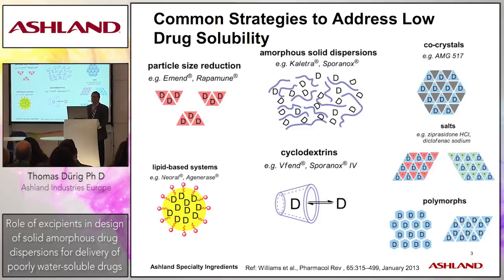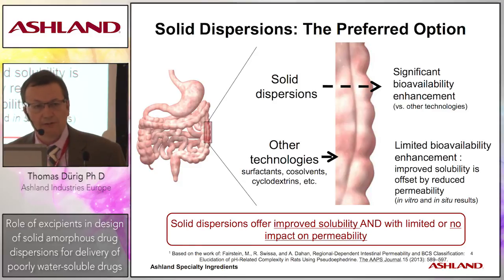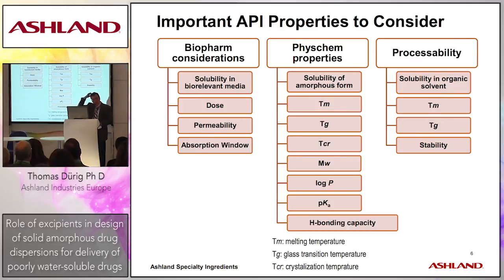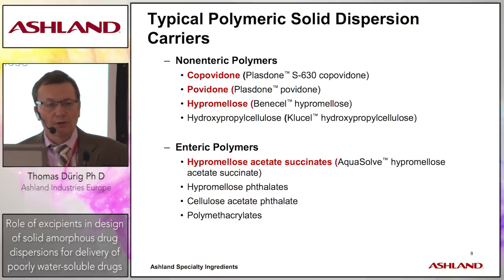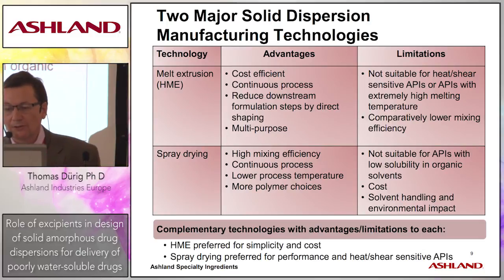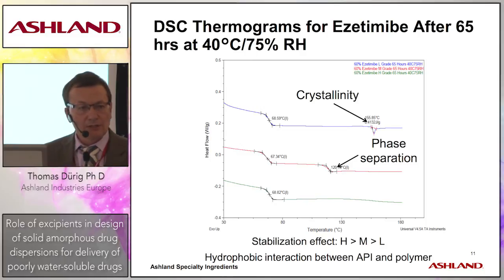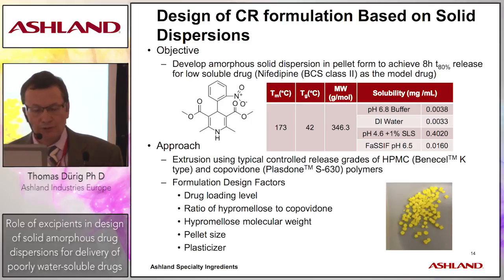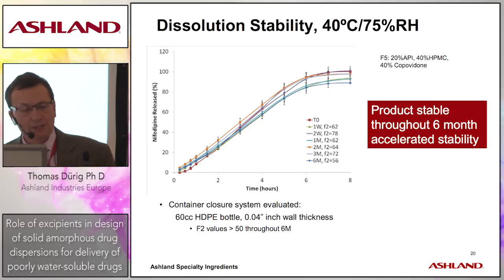Role of Excipients in Design of Solid Amorphous Dispersions - Thomas Durig